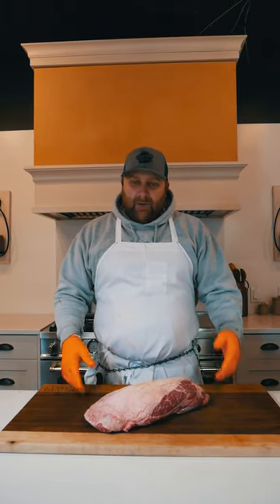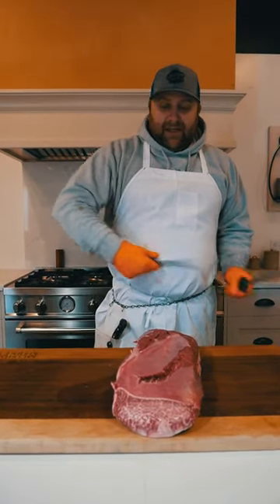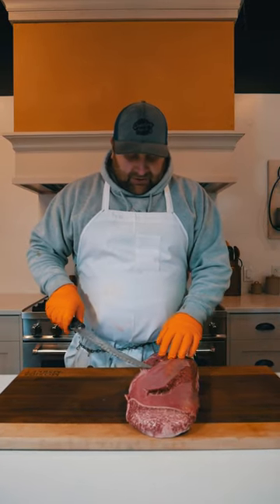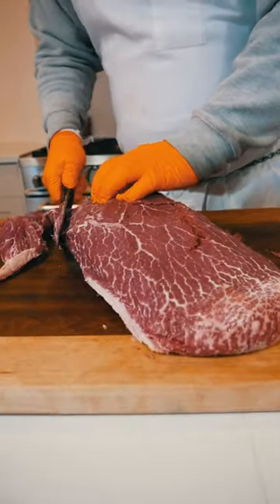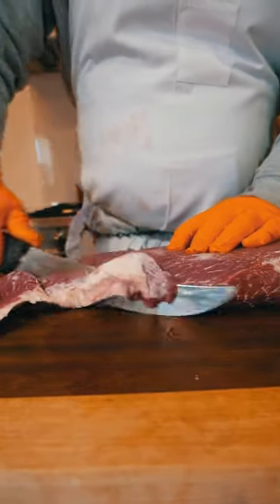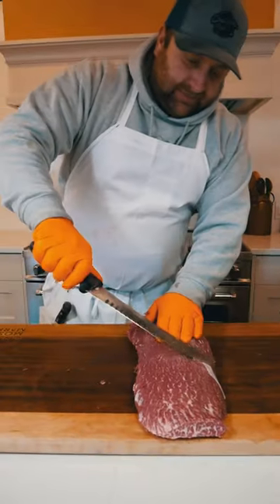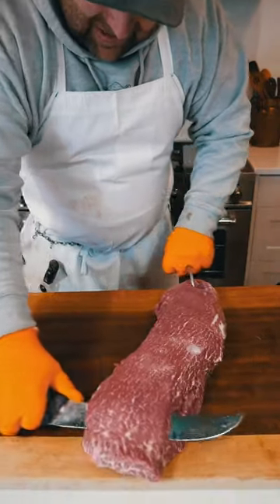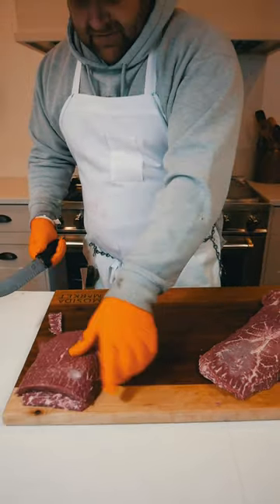Cut of the week: Flat Iron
This is the second most tender steak and full of flavor. Flat Irons are a shop favorite.